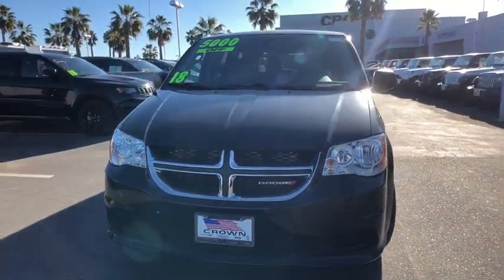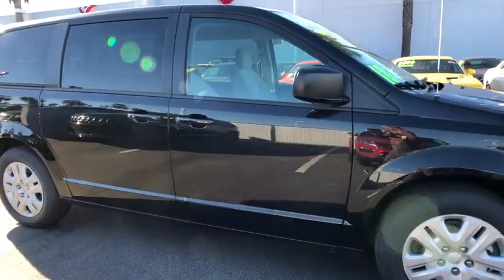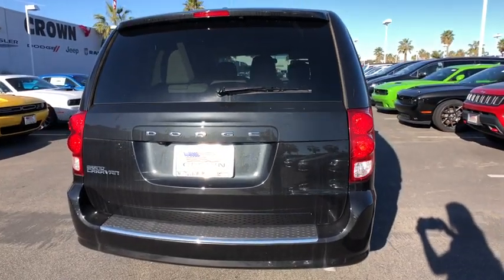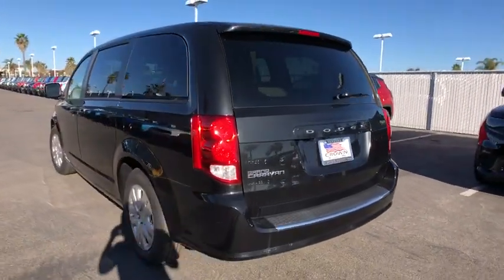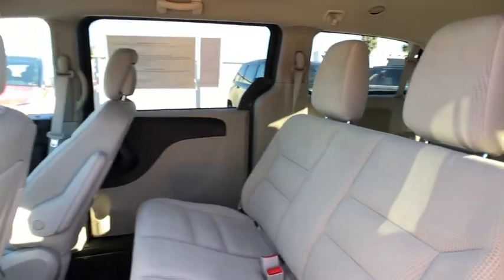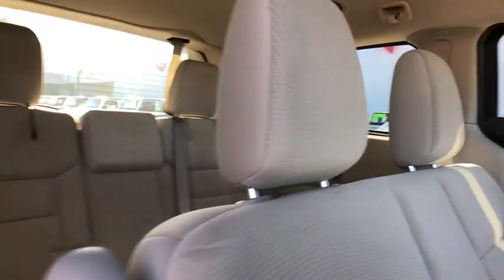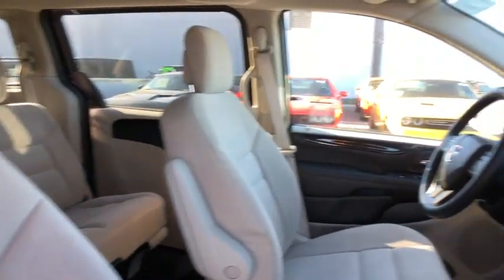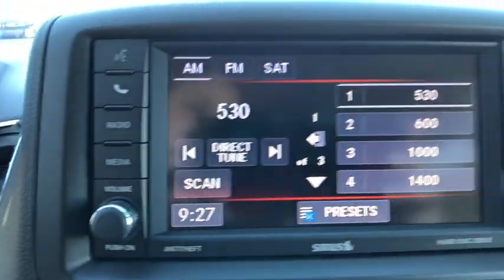2018 Dodge Grand Caravan Ventura, Oxnard, San Fernando Valley, Santa Barbara, Simi Valley, CA E1691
Black Onyx Crystal Pearlcoat New 2018 Dodge Grand Caravan available in Ventura, California at

2018 Dodge Grand Caravan SE - Stock#: E1691 - VIN#: 2C4RDGBG9JR137248

Crown Dodge
6300 King Drive

Price includes: $1,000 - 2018 Conquest Lease to Retail/Lease 38CJA1. Exp. 01/02/2019, $2,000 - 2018 Non-Prime Retail Bonus Cash **CJ1V (exclu. MW). Exp. 01/02/2019, $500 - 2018 MY Military Program 39CJB. Exp. 01/02/2019, $3,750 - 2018 Retail Consumer Cash 71CJ1. Exp. 01/02/2019